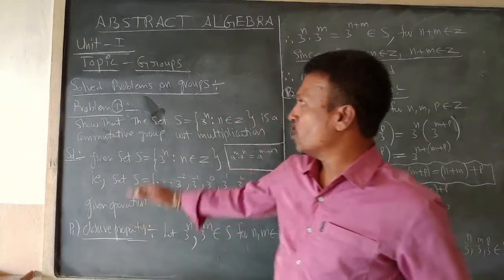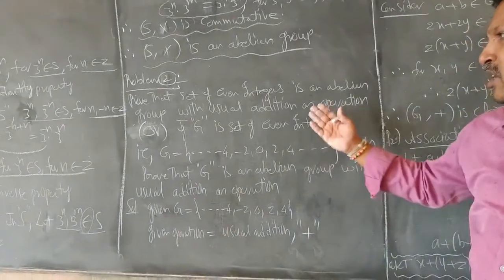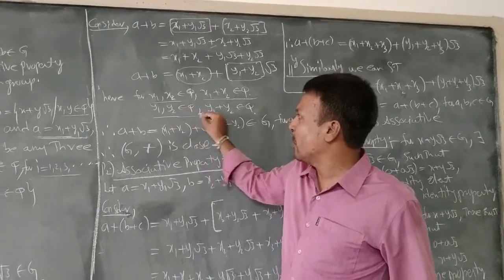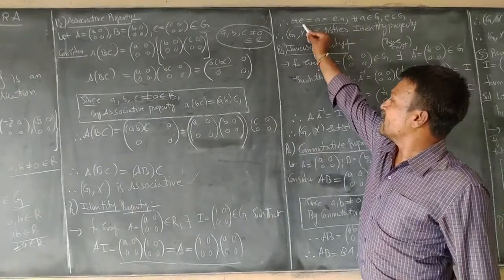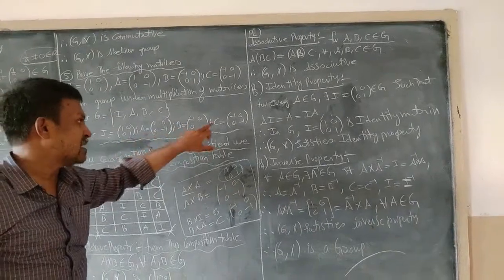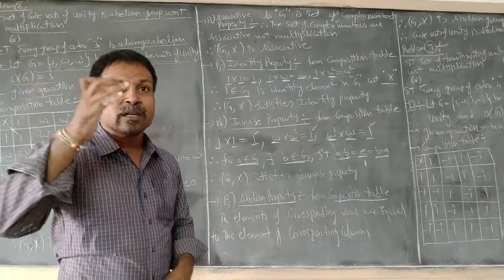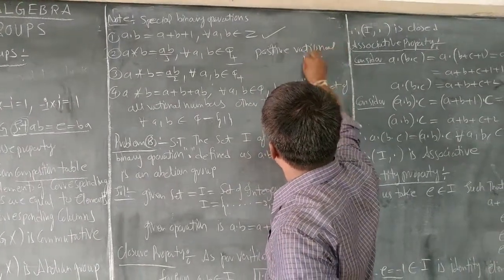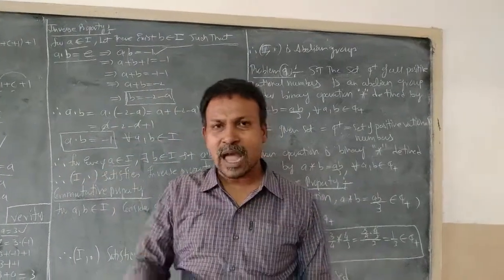Abstract Algebra - Group Theory - Part III